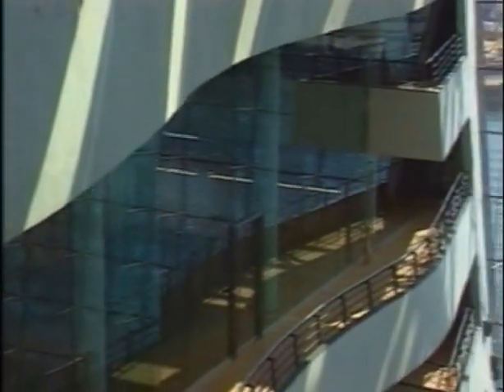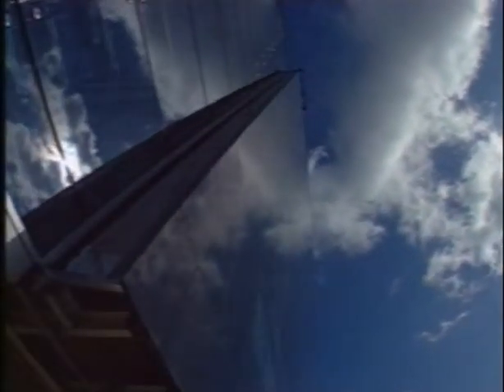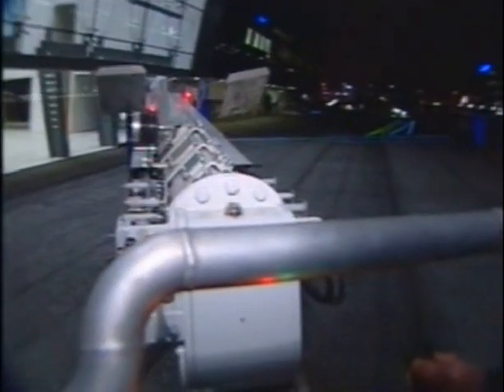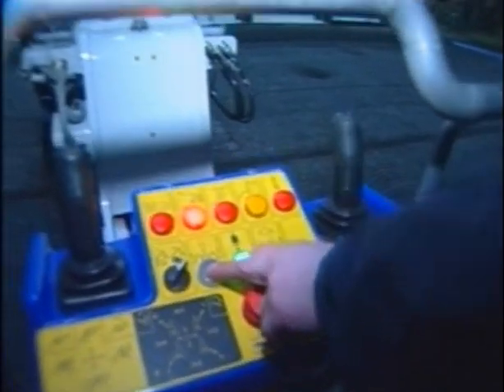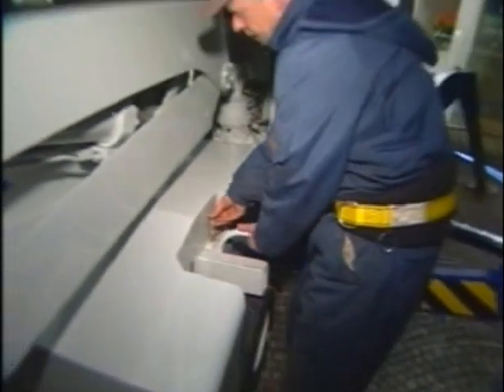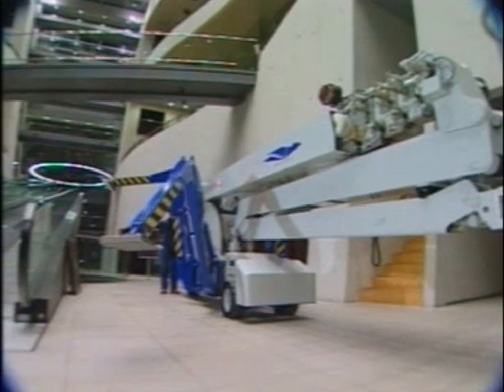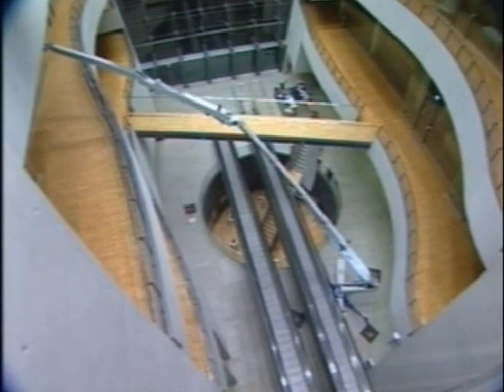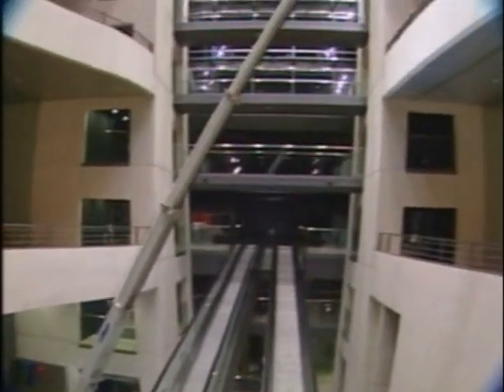Spider FS290 - Facelift Access Hire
Spider FS290 -  narrow access platform inspection unit worldlift, spiderlift